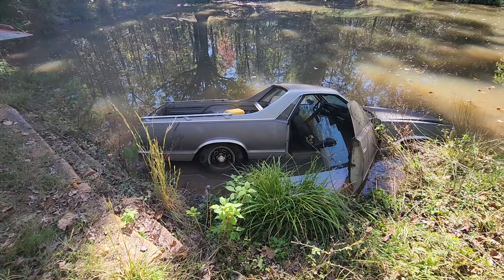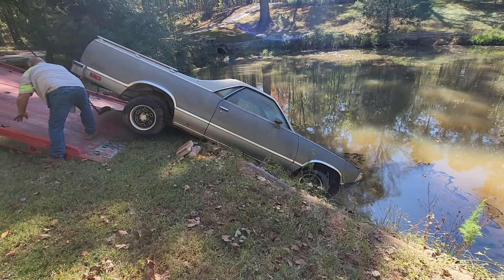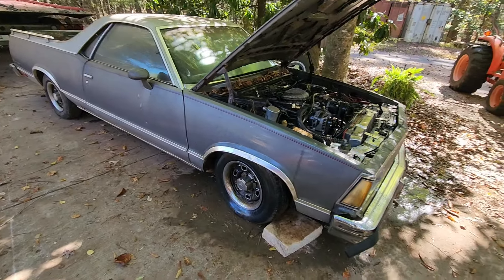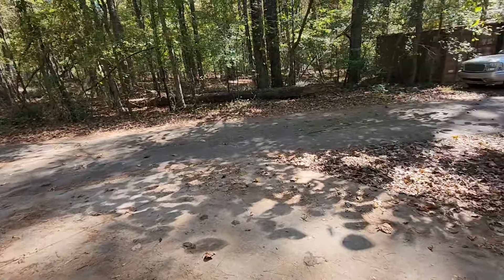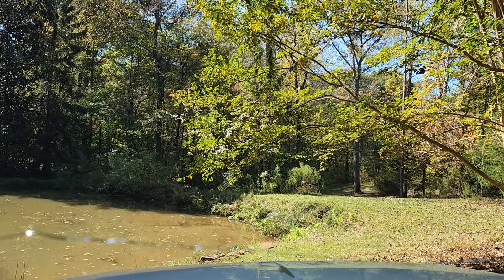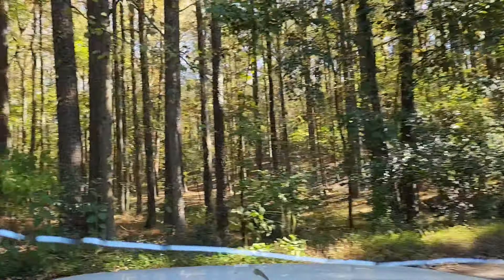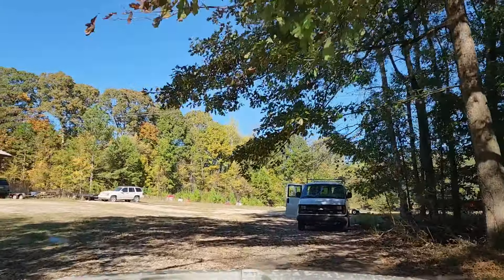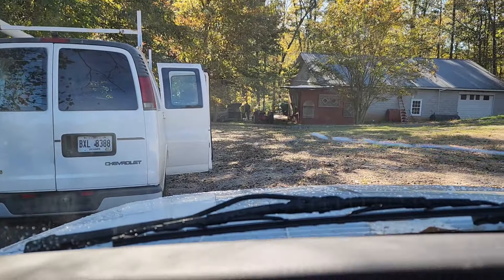ElCamino Restoration Project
Over 100 product reviews
Over 100 auto repair videos
Night drives
Silent drives
Wildlife and Nature Videos
Aerial and underwater drone videos
Back roads,  Dirt roads WMA roads, National Forest Roads, highways, interstates, wildlife, snake, driving videos
Over 3000 more Videos at @crowbirdvideos